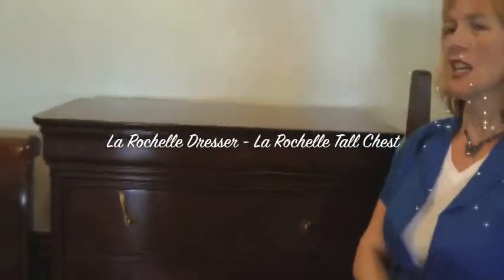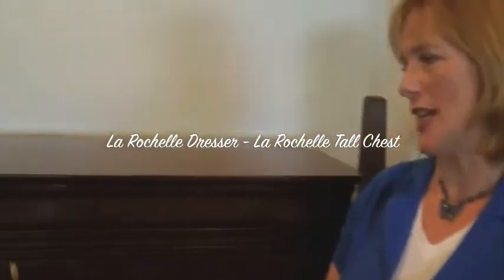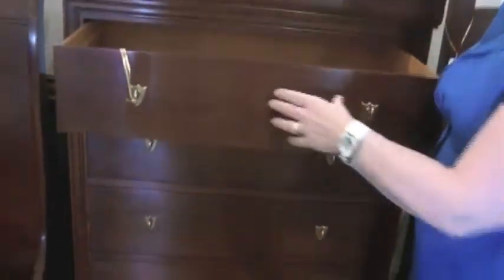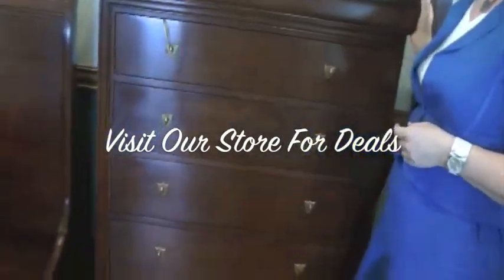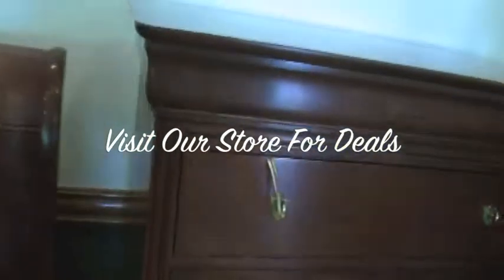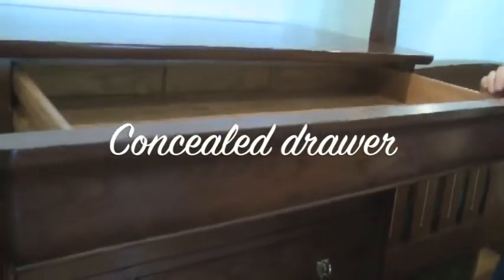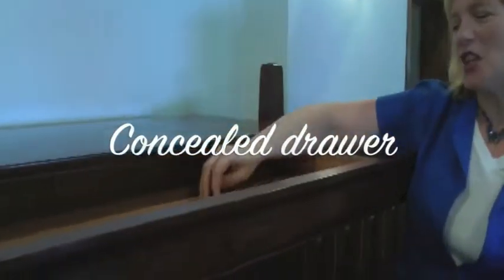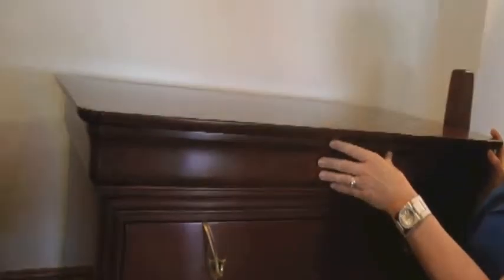Stickley Dresser - La Rochelle Tall Chest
La Rochelle stickley Dresser also known as Stickley Tall Chest has two features:
1) You Can open and close the drawer in one hand
2) A concealed drawer that is useful to organize jewelries and other precious items